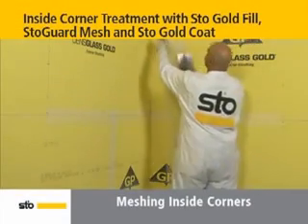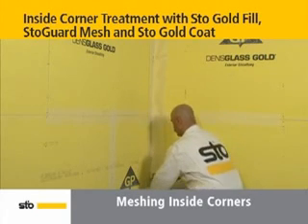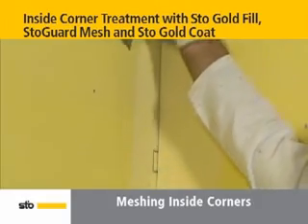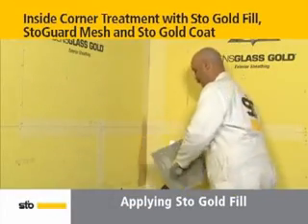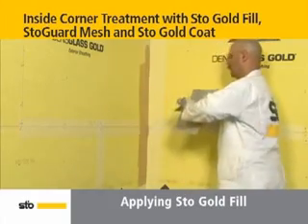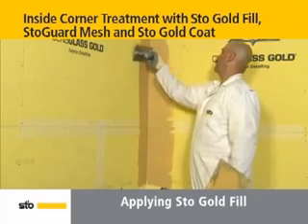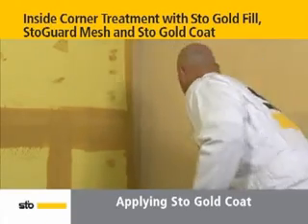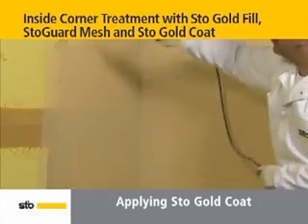StoGuard® Installation: Inside Corners with StoGuard Mesh, Sto Gold Fill & Sto Gold Coat